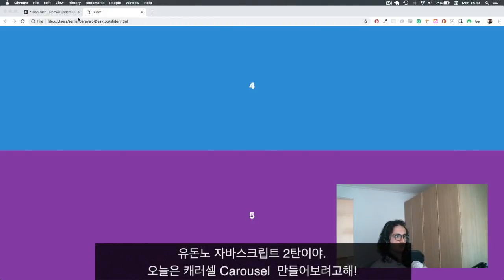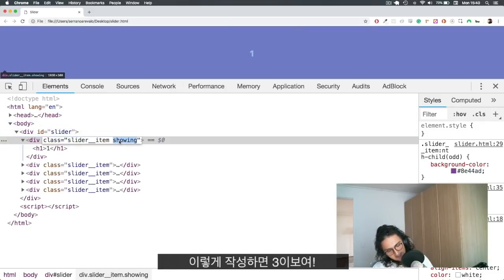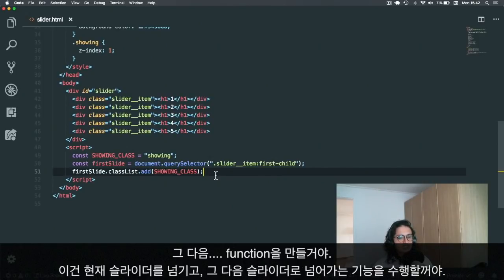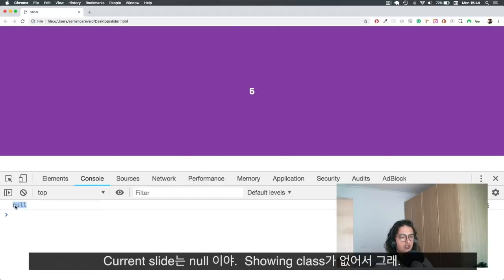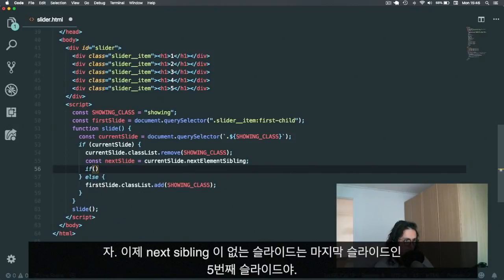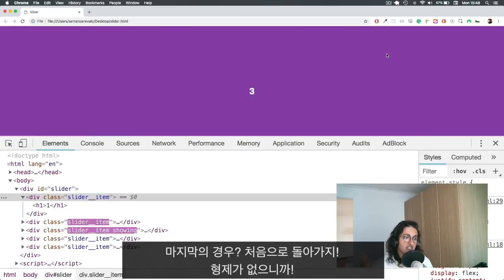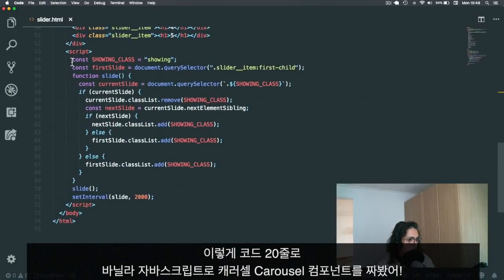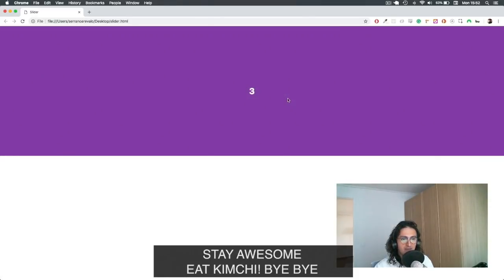바닐라 자바스크립트로 "캐러셀 슬라이더" 만들기 (Vanilla JS : making Carousel slider)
바닐라 자바스크립트로 무엇을 또 만들어볼까요? 댓글로 알려주세요!
영상에 나온 코드는 요기